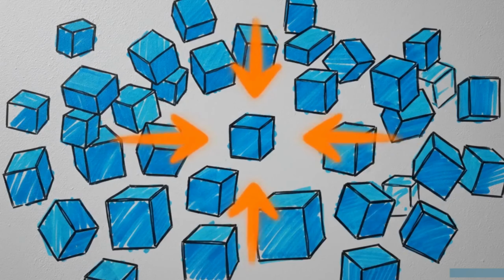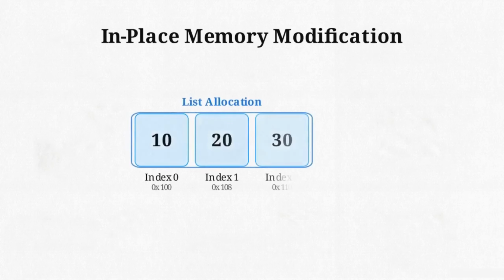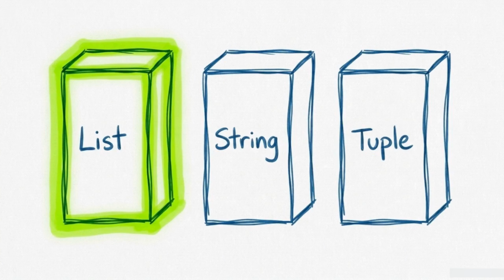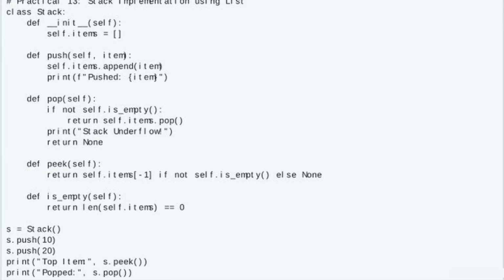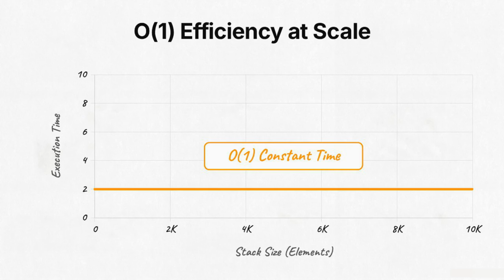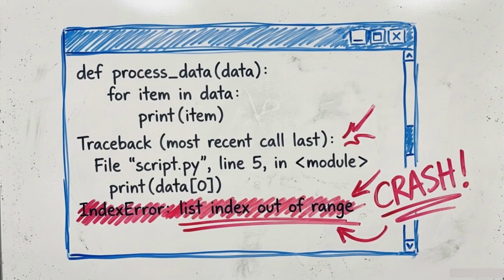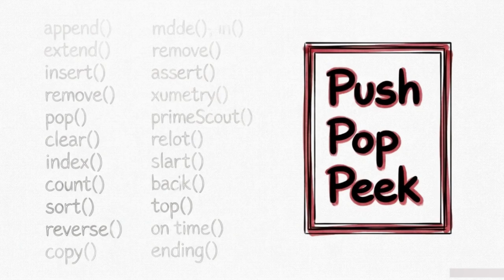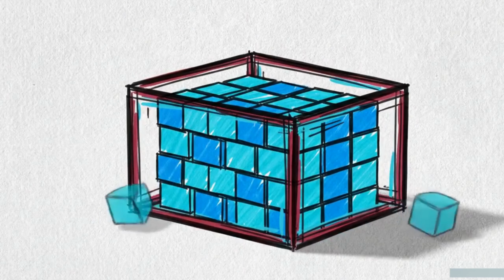Unit 4 - Strings, Lists, Tuples & Dictionaries (INT108 Python)